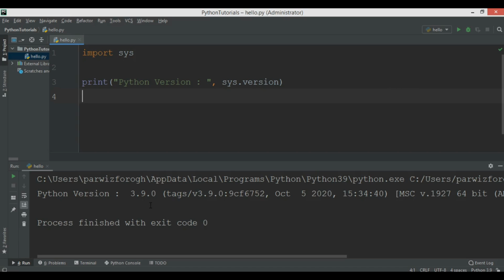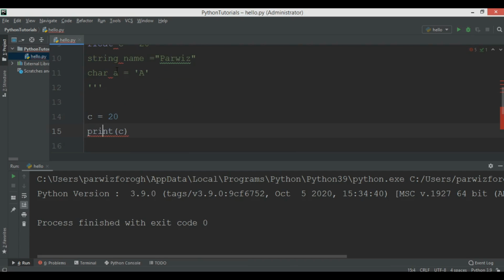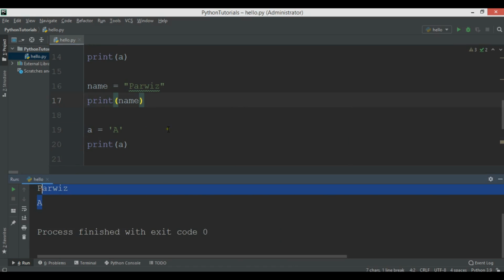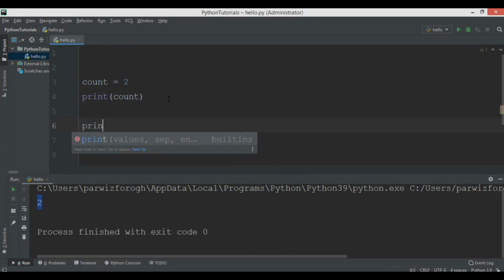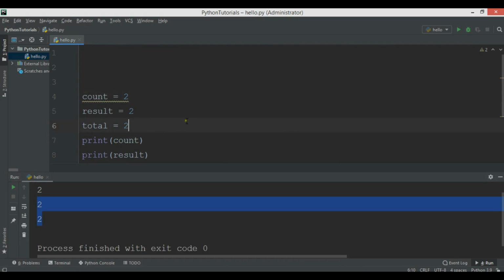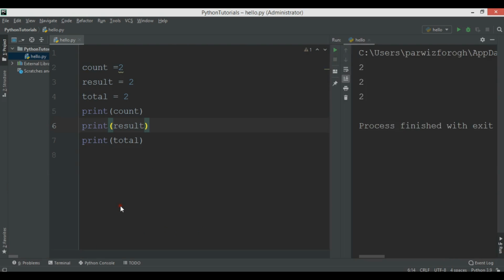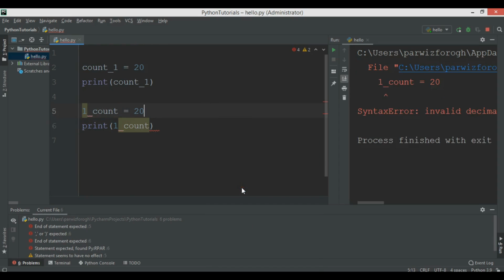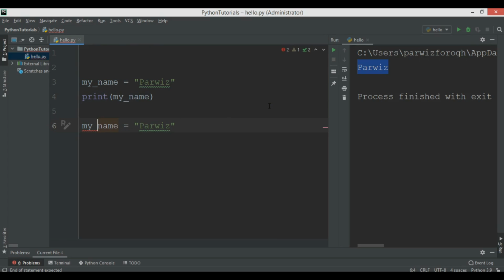Python Tutorial - Python Variables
In this Python Tutorial we are going to learn about Python Variables, so variables are used for storing data values, In some languages, like C++ or Java variables have predetermined types, and a variable can only be used to hold values of that type. In Python, we may reuse the same variable to store values of any type.

Python Tutorial
Python Variables
Python